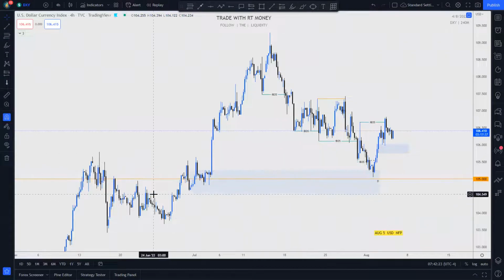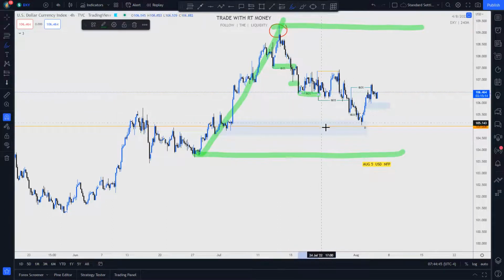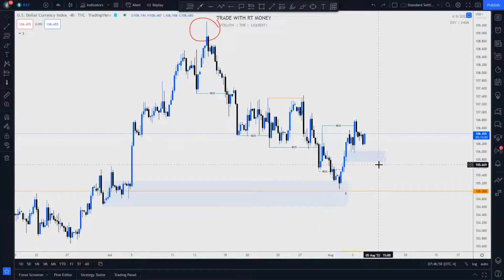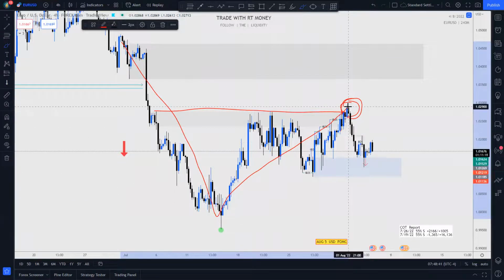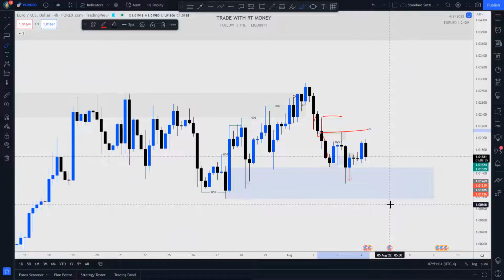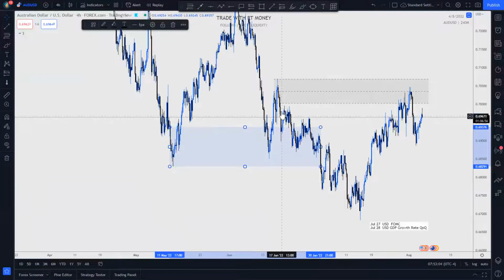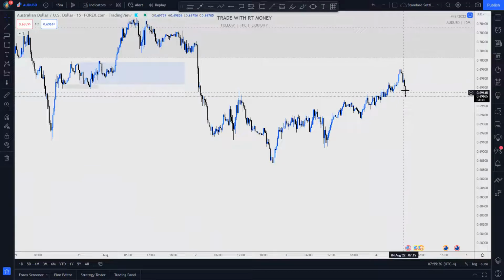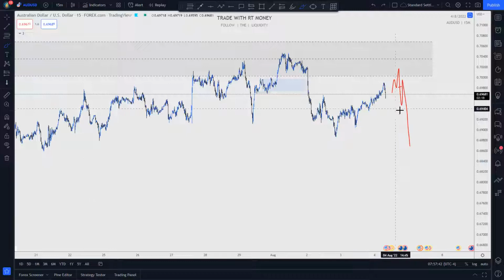Forex Daily Forecast: NY Session Analysis & Trade Idea AUG 4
USD Index, EURUSD, and AUDUSD are the focus of this video.
*  Technical glitch at the end of this video.  Apologies for the abrupt ending.